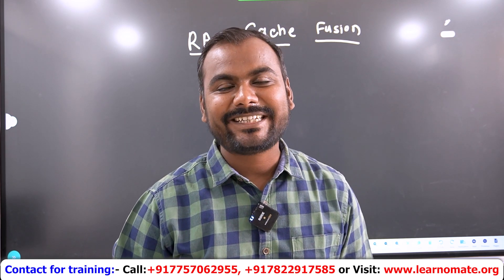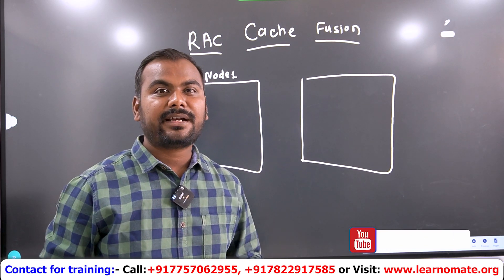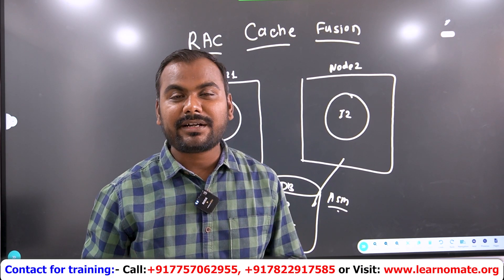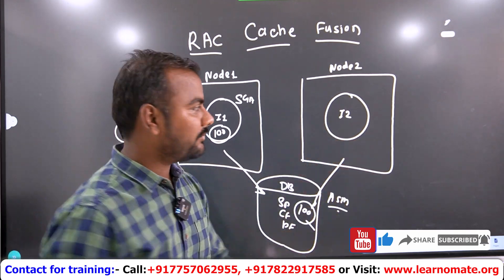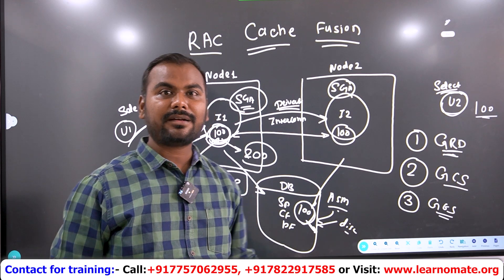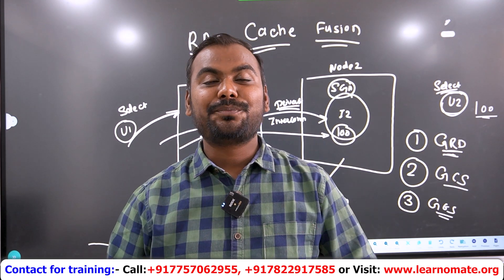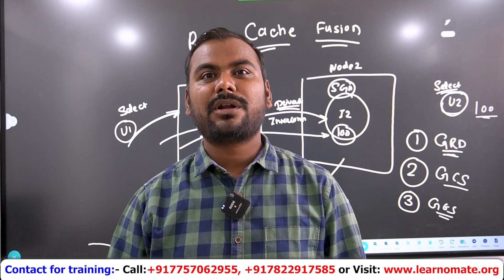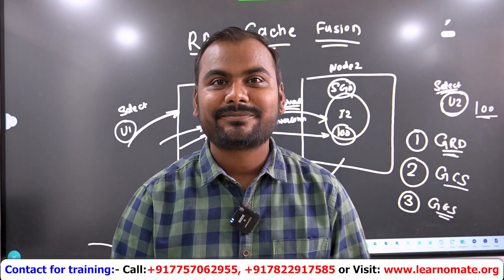Oracle RAC Cache Fusion| Best Practices and Tips | Learnomate Technologies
"Oracle RAC Cache Fusion" refers to a crucial aspect of Oracle Real Application Clusters (RAC) technology, known for its ability to efficiently manage data consistency and concurrency across multiple nodes in a clustered database environment.

 In this video, we delve into the concept of Cache Fusion, exploring how it enables RAC to seamlessly share and synchronize data blocks between nodes, optimizing performance and minimizing contention.

Understanding Cache Fusion is essential for database administrators, developers, and IT professionals working with Oracle RAC, as it directly impacts system scalability, reliability, and overall performance.

Join us as we unravel the intricacies of Oracle RAC Cache Fusion and learn how it enhances the efficiency and effectiveness of clustered database deployments.

Explore our range of courses covering various technologies such as Oracle DBA, RAC DBA, SQL, Linux, PowerBI, Salesforce, PLSQL, Data Science, Golden Gate, AWS Cloud, Data Engineering, Data Analysis, DevOps, and more! Whether you're interested in database administration, programming, analytics, or cloud computing, we have something for everyone. Visit our platform to discover and enroll in courses designed to help you master these technologies easily and effectively. Start your learning journey with us today!